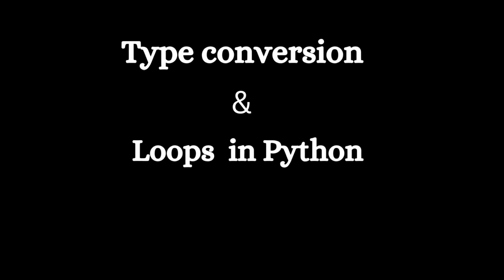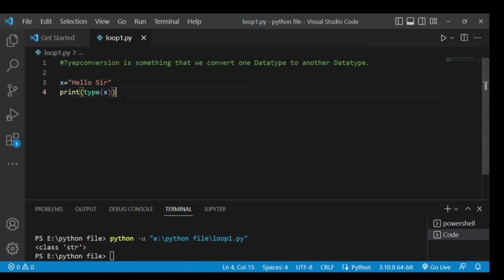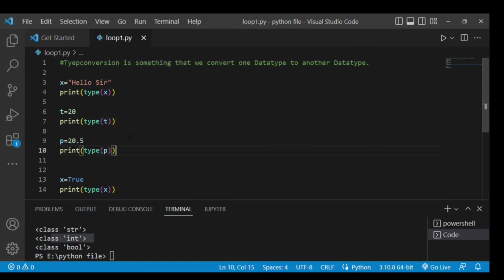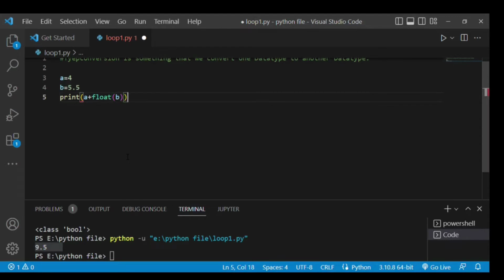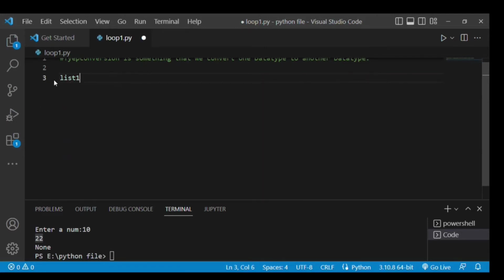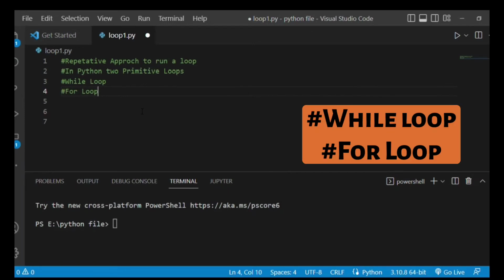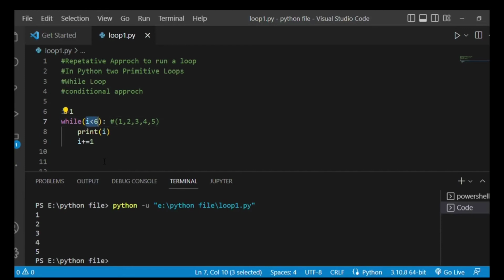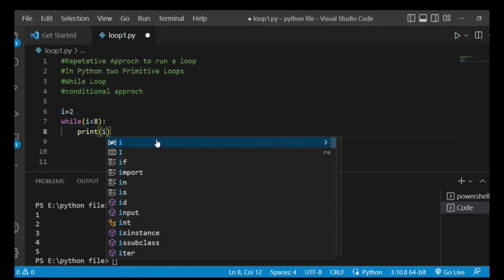Loops In Python | While Loop| Python Concept Series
✔In this lecture we discuss what is loops and an important concept called Type Conversion where we can use this what are the datatypes and how these concepts are useful to solve python problems we went see in upcoming classes.
✔Do it by own revise these concepts.

Keep Sharing & Keep Learning